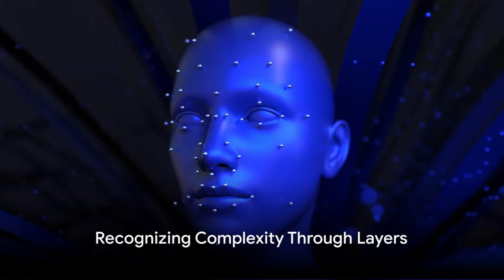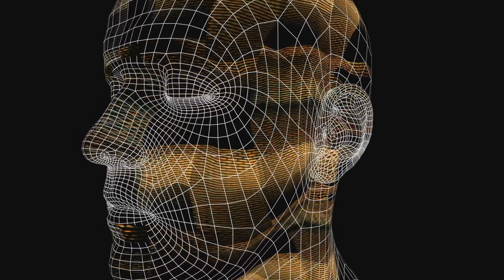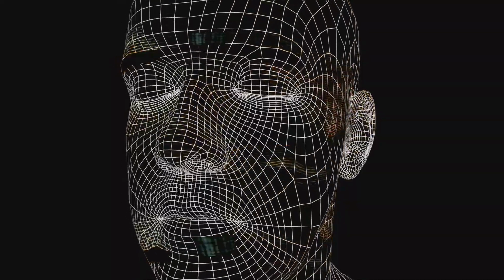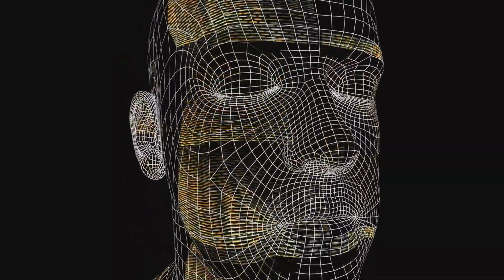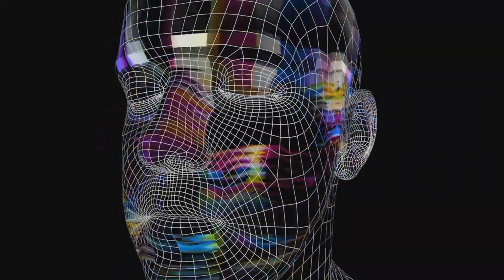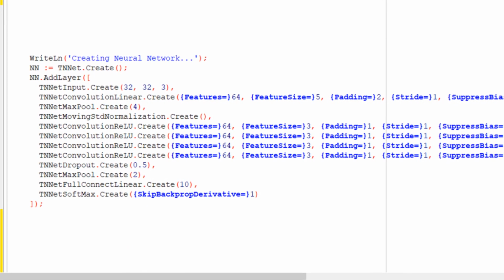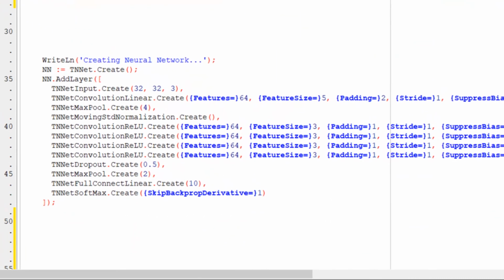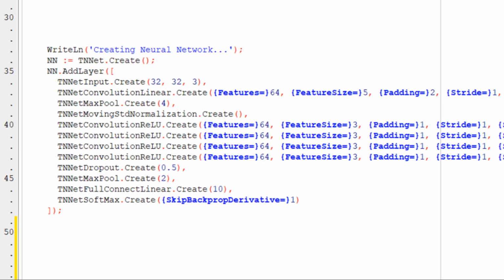How to code Neural Networks - Stacking Layers of Neurons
In this video, look at a simple image classifier neural network.